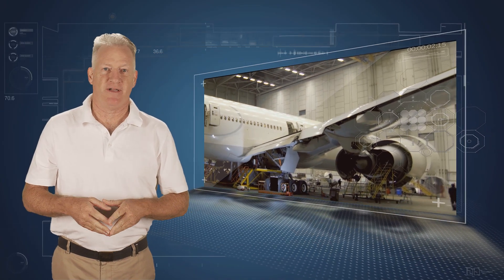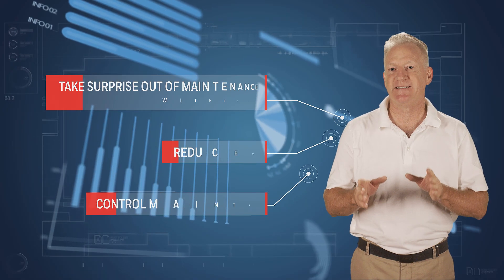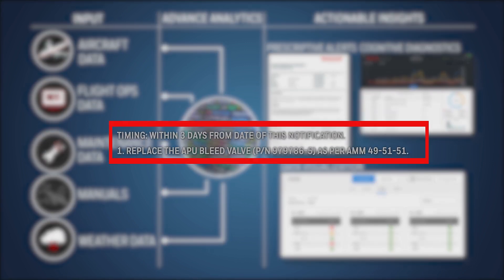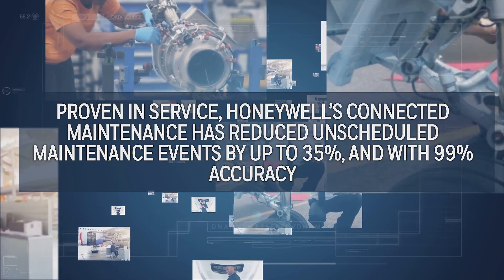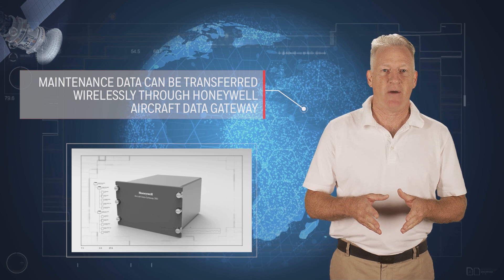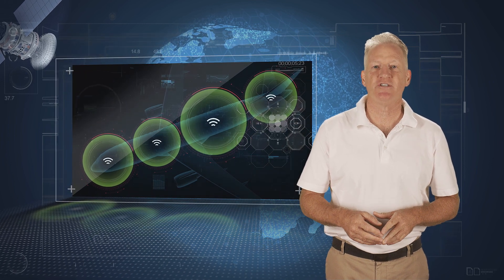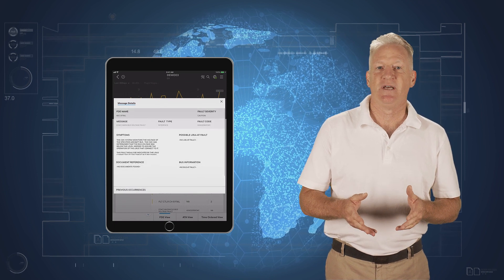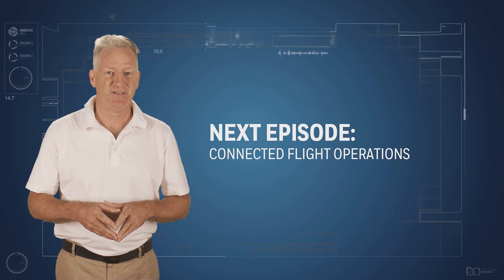04 Minimizing Delays With Predictive Maintenance | Honeywell Aerospace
Managing unscheduled maintenance events can both be costly and time-consuming for an airline, causing delays that put on time performance at risk. That's why Honeywell, with its extensive experience in nose-to-tail technologies, is using its expertise to transform unscheduled maintenance events into predicted and scheduled maintenance tasks. Our go-direct connected maintenance solutions use a data science approach to reduce unscheduled failures, defer defects, and use OGS multiple aircraft and maintenance data sources to combine and generate predictive analytics alerts of impending failures. These alerts prescribe concise maintenance actions that need to be carried out within a short time period to avoid a failure. This approach not only avoids unscheduled failures from occurring but also eliminates the associated troubleshooting and enables the maintenance team to schedule the corrective action. Honeywell's connected maintenance has reduced unscheduled maintenance events by up to 35% with 99% accuracy while implementing connected maintenance.